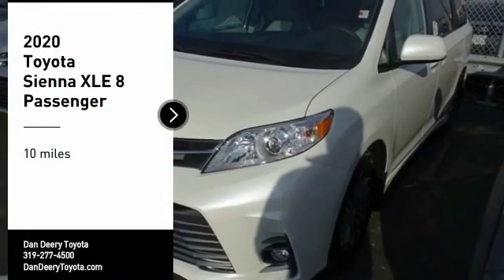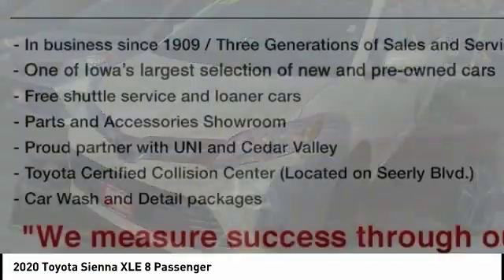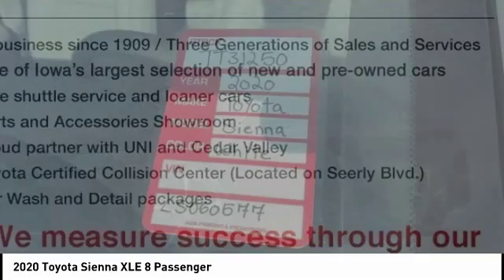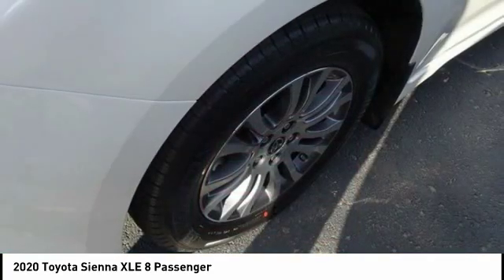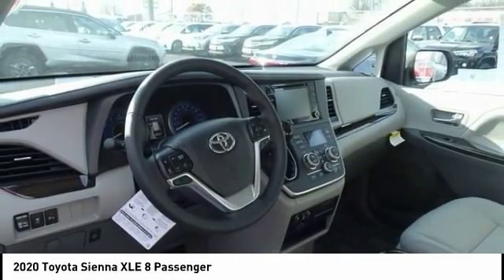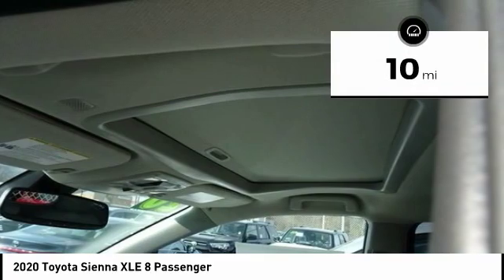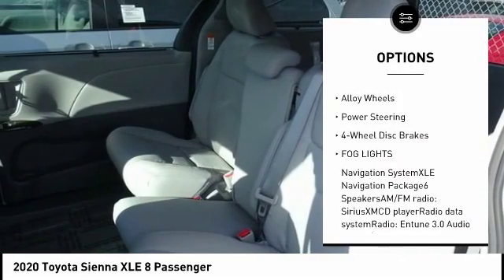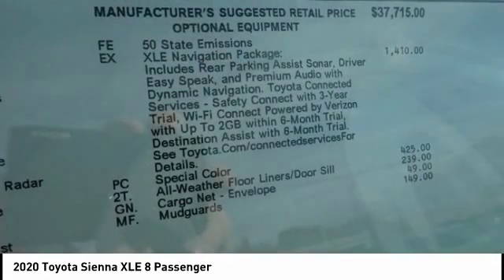2020 Toyota Sienna Cedar Falls IA TT31250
2020 Toyota Sienna XLE 8 Passenger